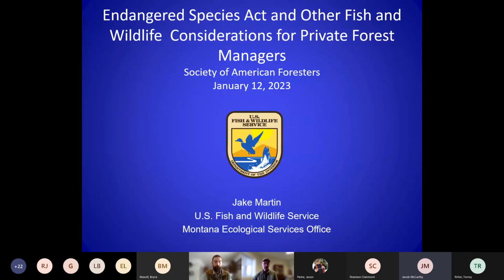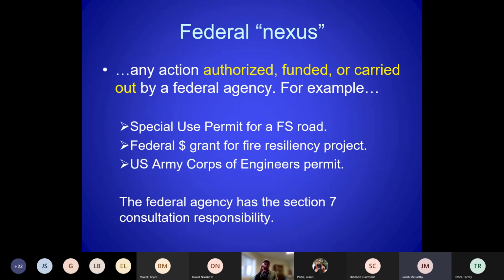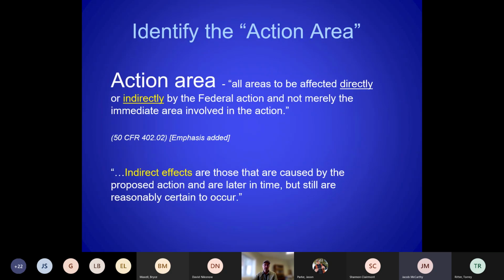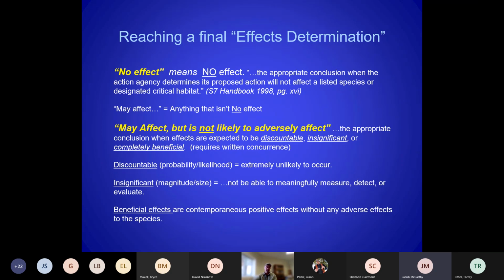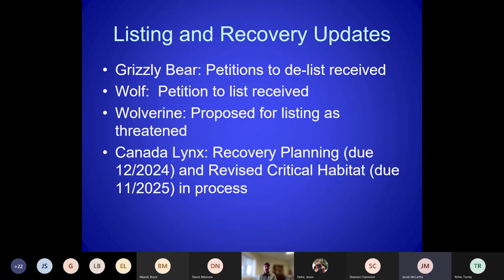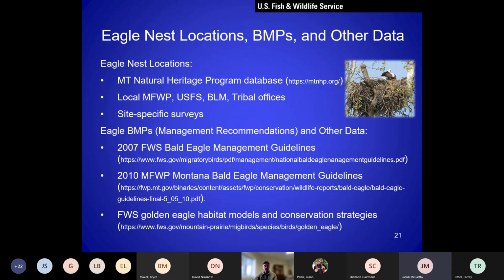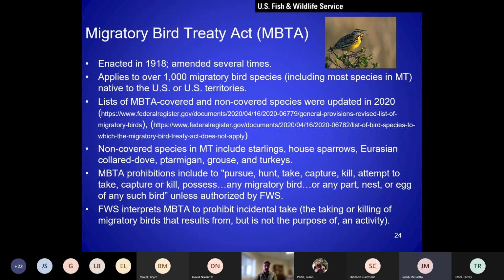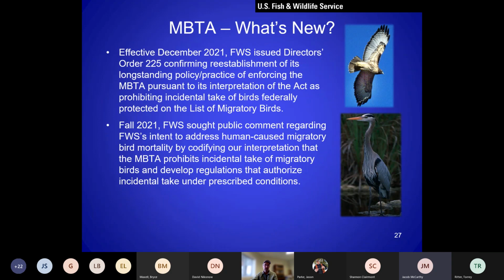Federal Wildlife Policy Jacob Martin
Montana SAF Managing Forests for Wildlife Webinar Series.